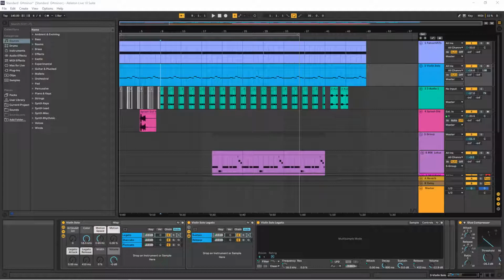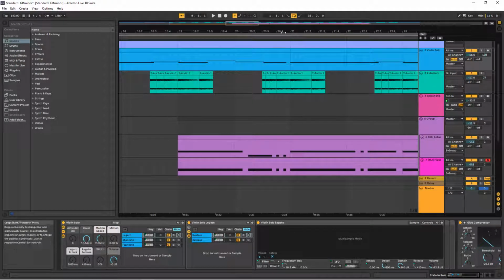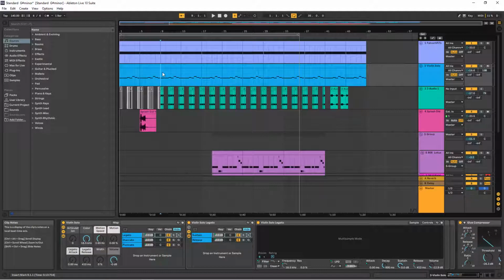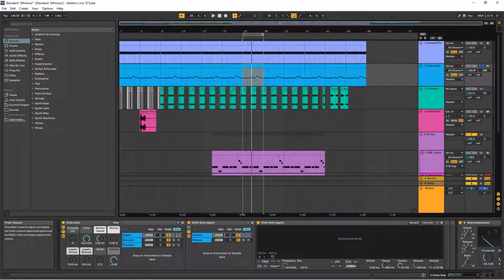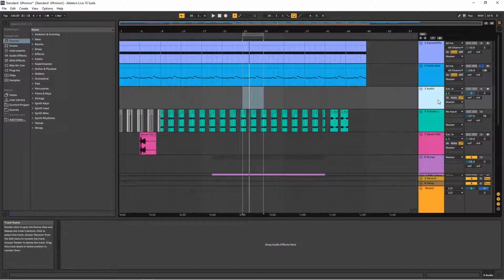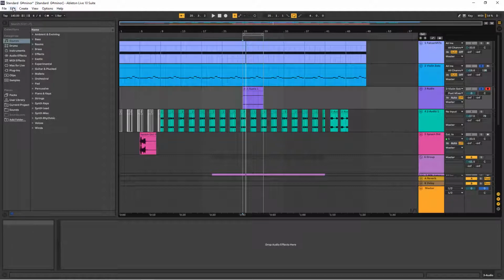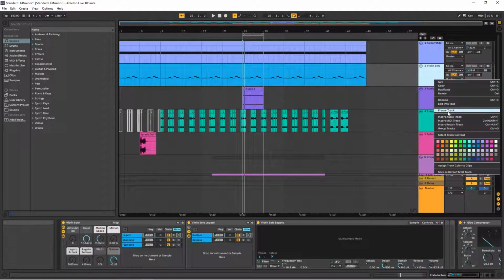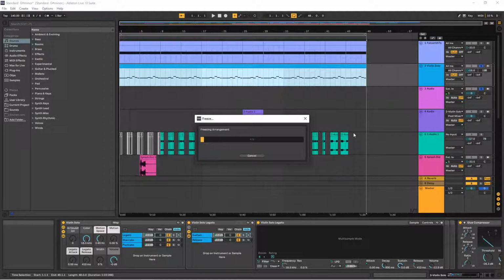How to convert Midi into Audio in Ableton Live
This video shows two different ways to convert midi into audio in Ableton Live.